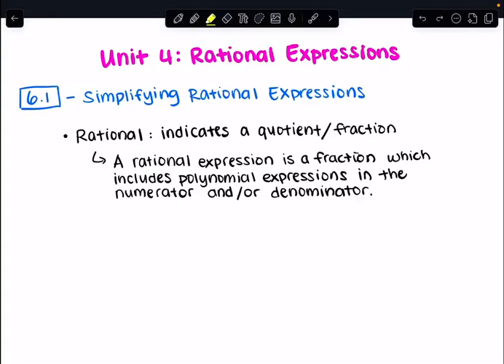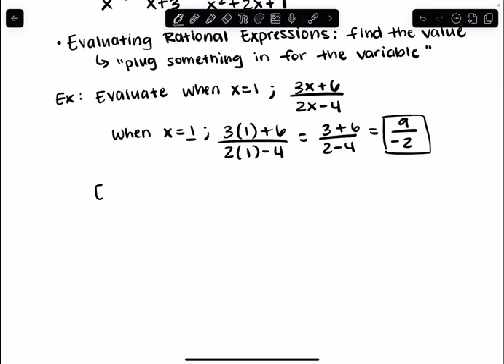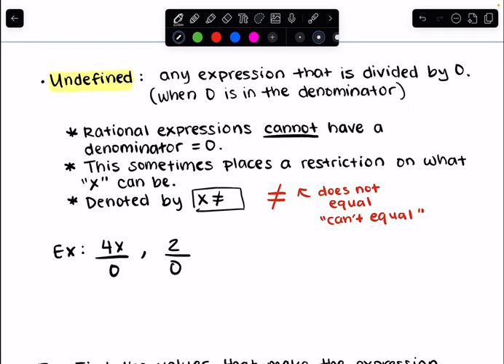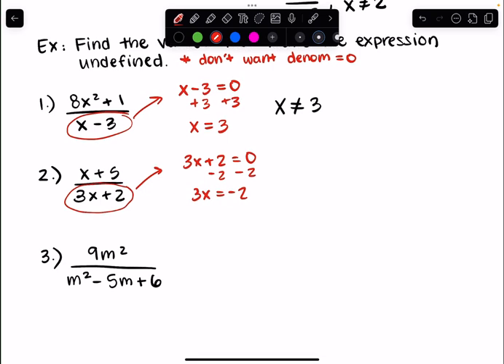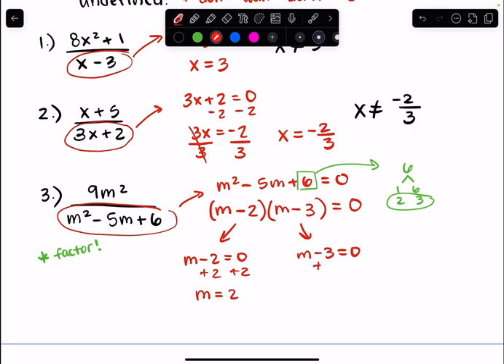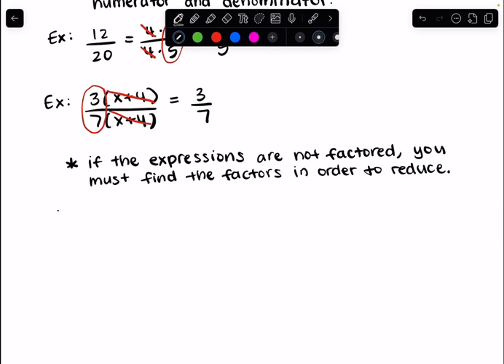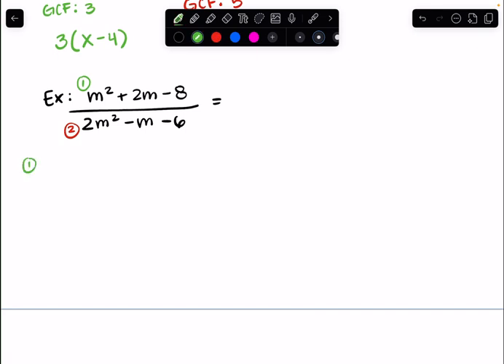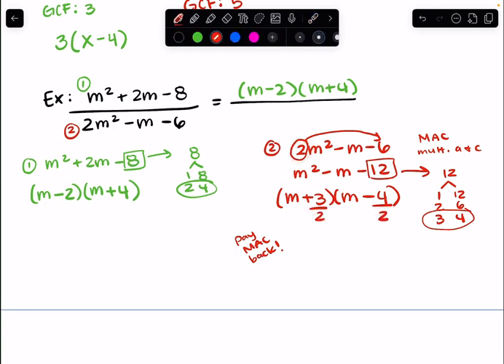6.1 Simplifying Rational Expressions